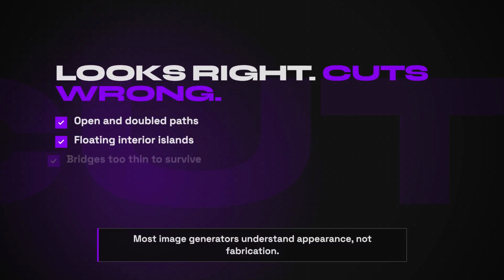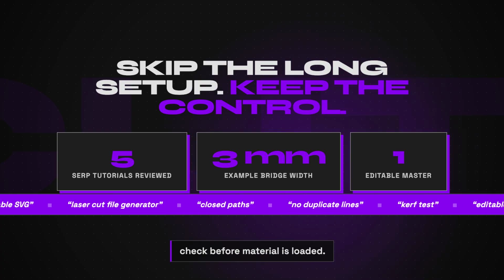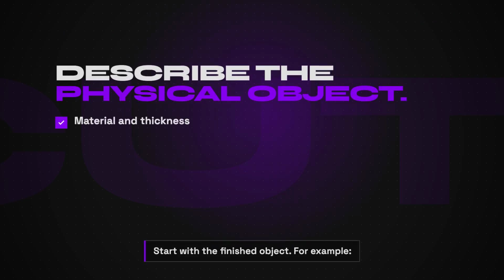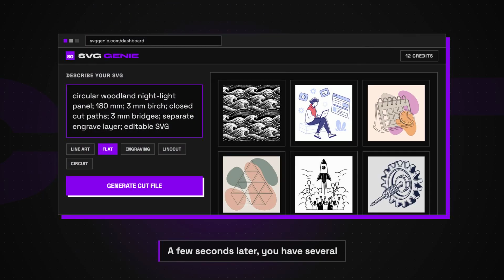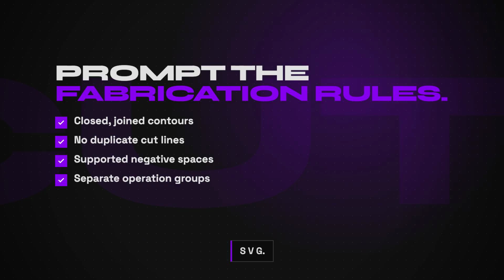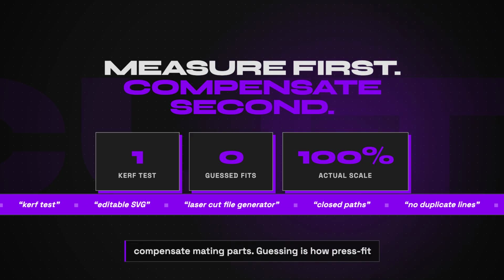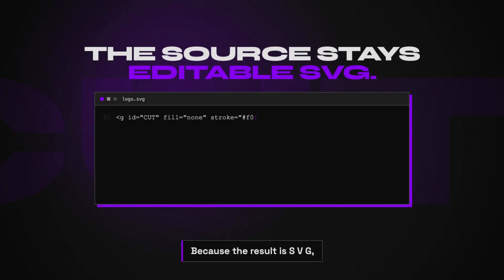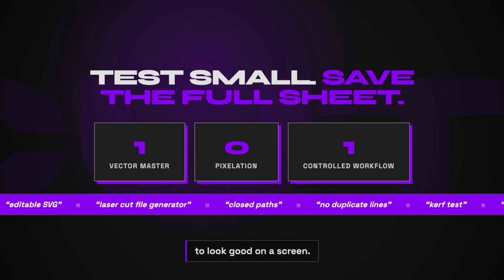Stop Wasting Material—This Laser Cut File Generator Makes Cut-Ready SVGs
SVG Genie helps you generate clean editable svg artwork around real laser-cut fabrication constraints without wasting hours in a design tool.

Chapters
0:00  Intro
0:05  hook
0:25  problem
0:45  intro
1:02  serp-gap
1:21  types
1:40  demo-brief
1:55  demo-type
2:11  demo-result
2:27  compare
2:43  prompt
3:02  geometry
3:19  kerf
3:37  test
3:56  system
4:14  edit
4:30  value
4:48  pricing
5:02  cta

What you'll see:
- Generate clean editable SVG artwork around real laser-cut fabrication constraints